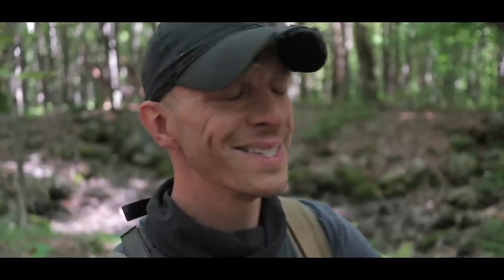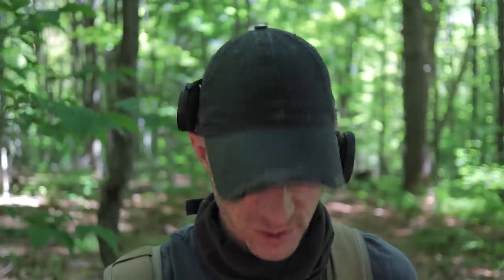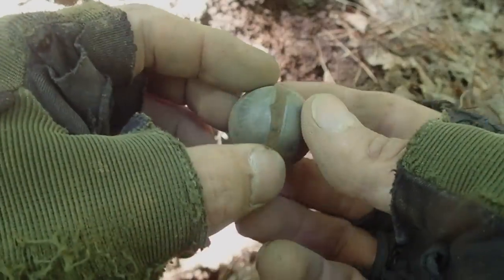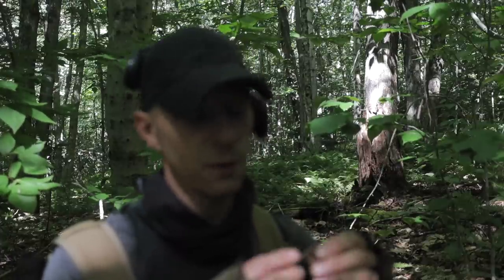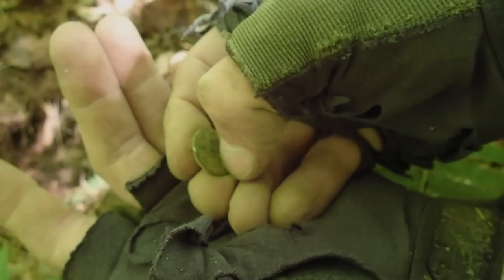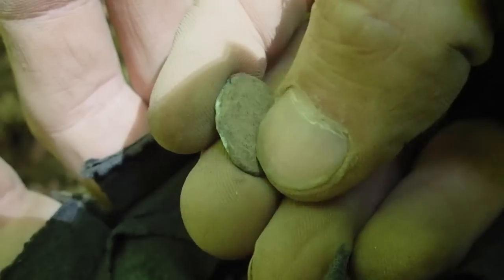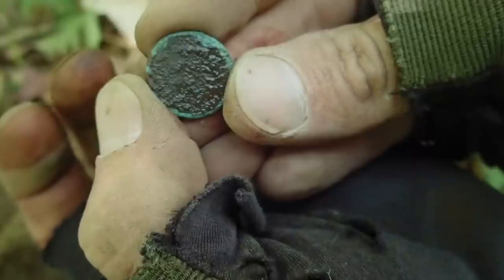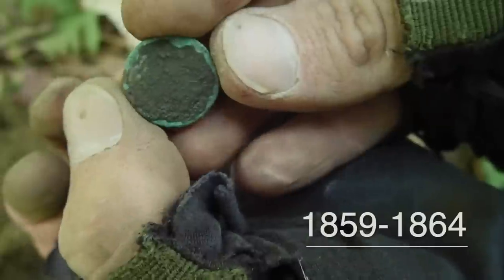The Builders of These Old Stone Walls Dropped So Many Things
On this adventure I metal detect the ruins of a 19th century mountain farm and find several items which have interesting stories to tell.